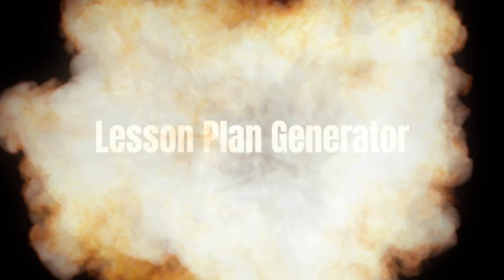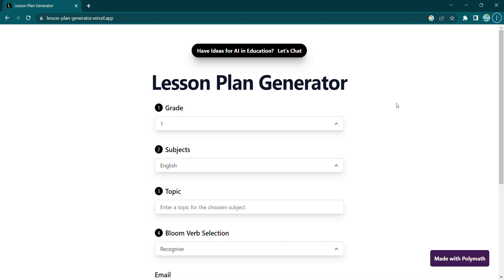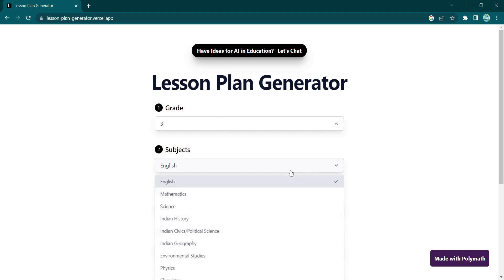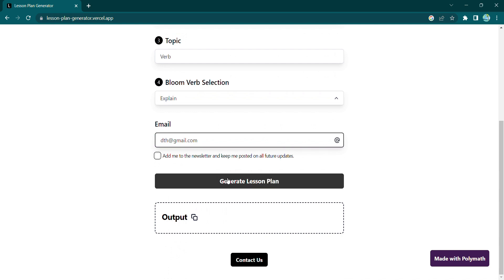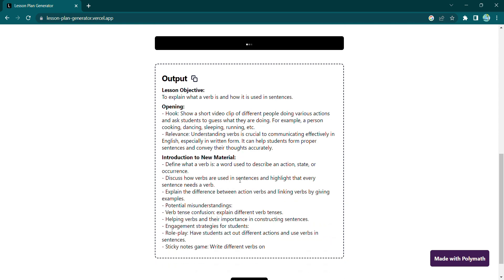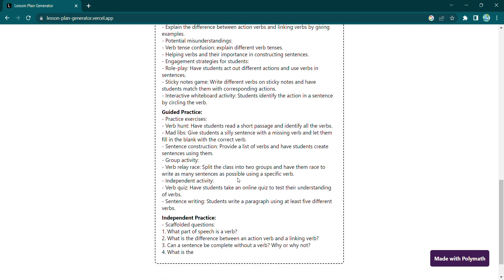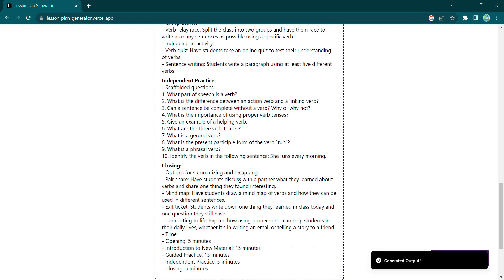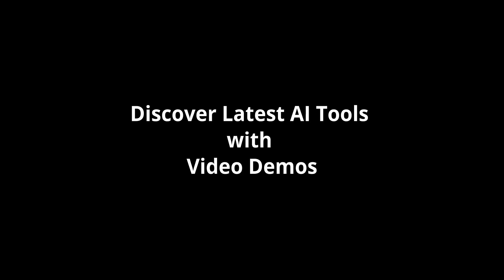Revolutionize Your Teaching with Our Lesson Plan Generator | Lesson Plan Generator Demo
In this AI Demo, we'll be showcasing the Lesson Plan Generator, a powerful platform that makes lesson planning more seamless and effective.

The Lesson Plan Generator is simple to use, aligned with the approach followed at Teach For India, and allows for customization according to the needs of the curriculum.